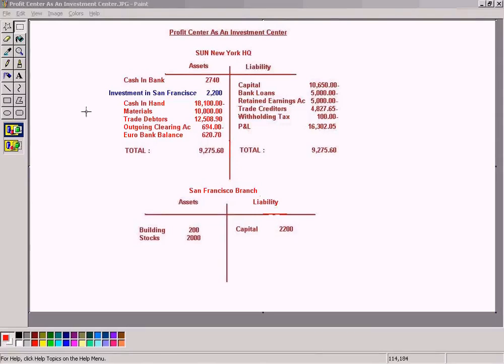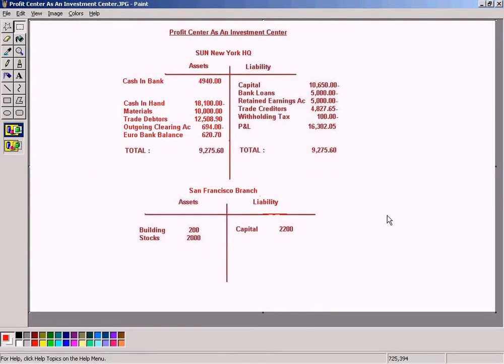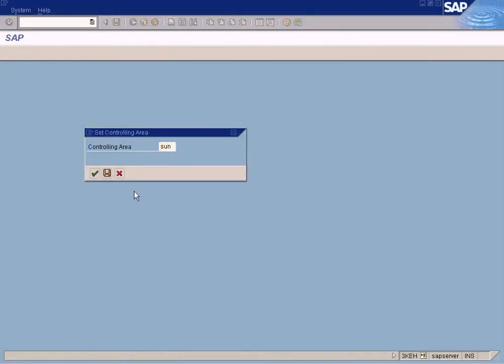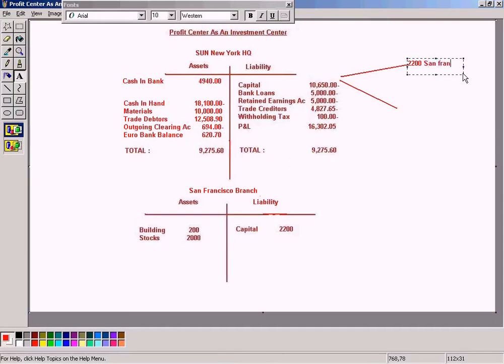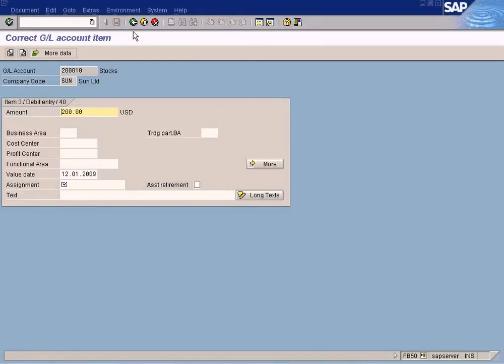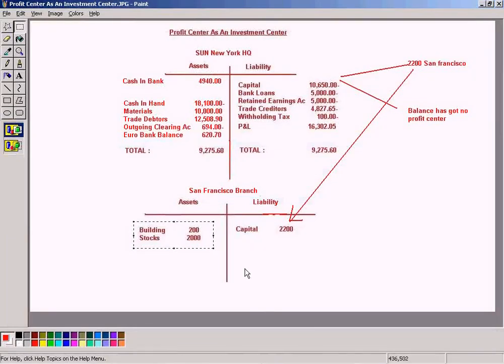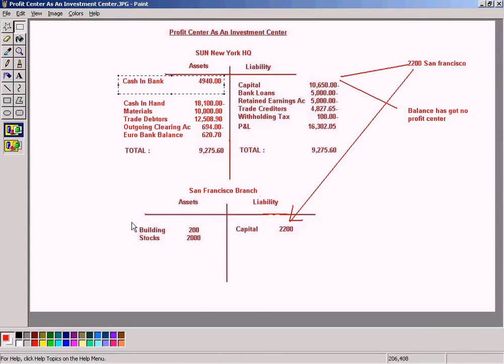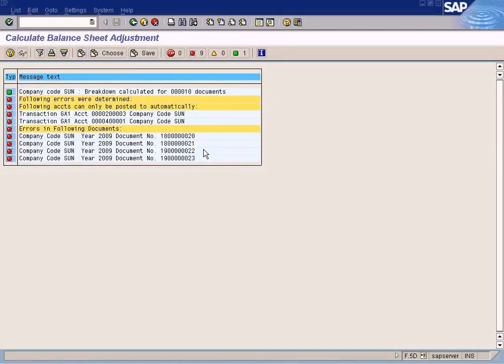Profit Center as an Investment Center - Part 2